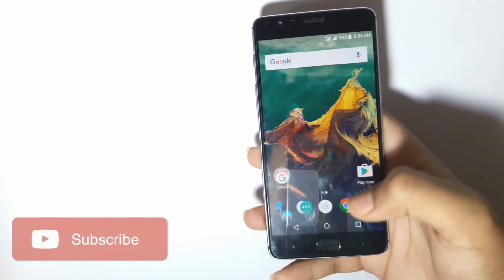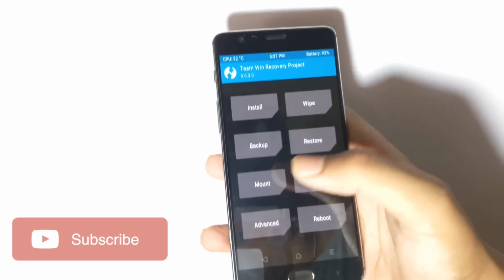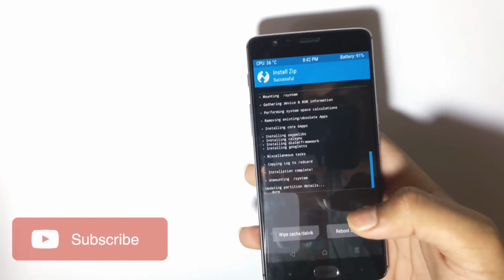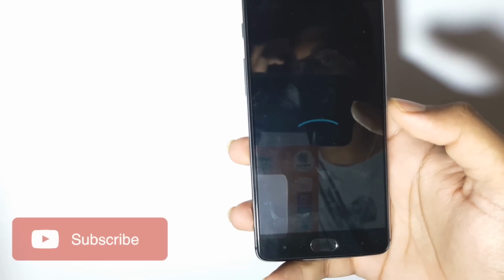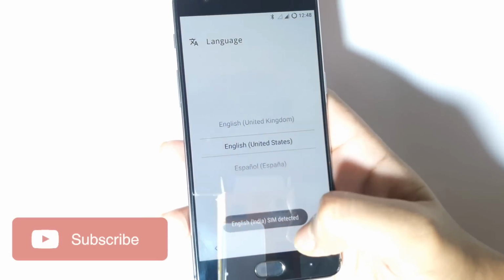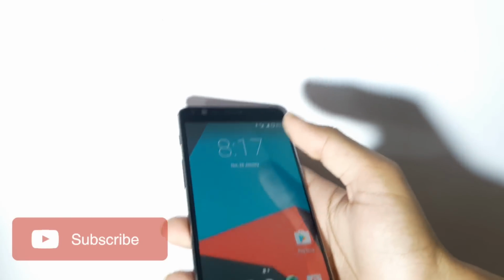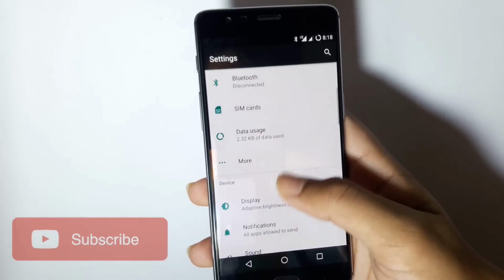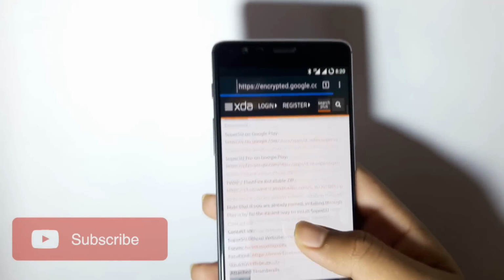[OFFICIAL] Lineage os 14.1 review+installation guide on Oneplus 3/3T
Hey guys,today lineag
e os dropped out its first official nightly for the Oneplus 3.This video is just an installation guide with a little review about this Rom.Drop a comment if u guys want me to do an indepth review of this rom including all bugs and review!

**I might sound a little bit drunk on this video,but trust me i didn't**

FAQ:-
*Does this rom support dash charge?
  Ofcourse,it does!

*Hows the camera performance?
  unfortunately it's not that great.

*Hows the battery performance?
  This is the only rom for Oneplus 3 which excells in battery life:D

*How's the performance?
  I am coming from oxygenos 4.0.2 and all i can say is this rom buttery smooth where as oos 4.0.2 was choppier!

Got any more questions?